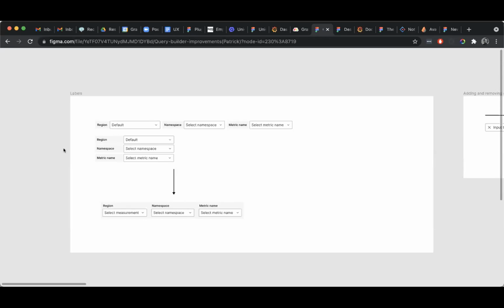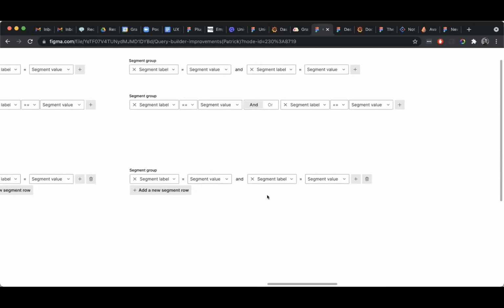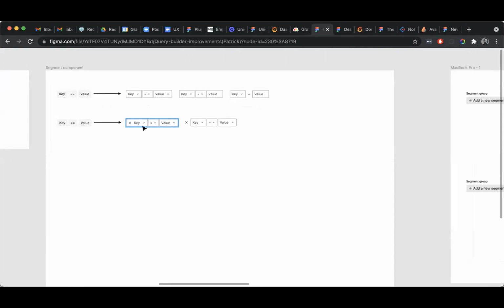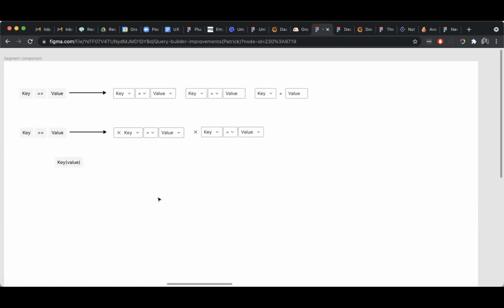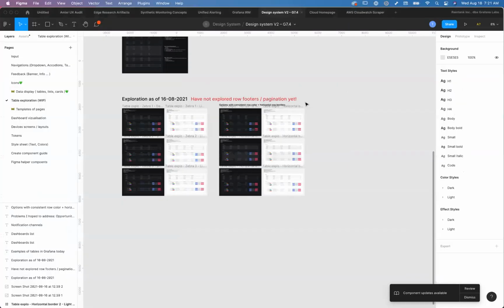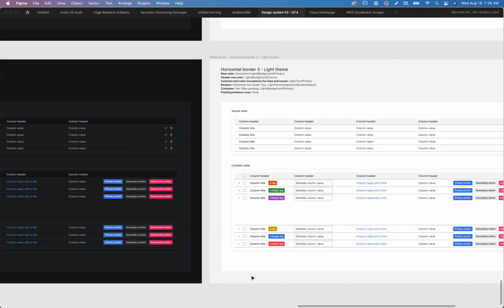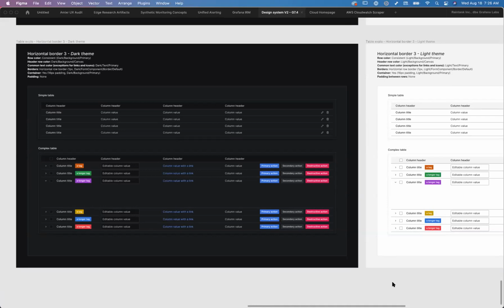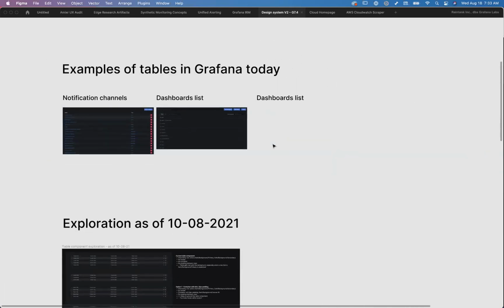Grafana UX Feedback Session 2021-08-18